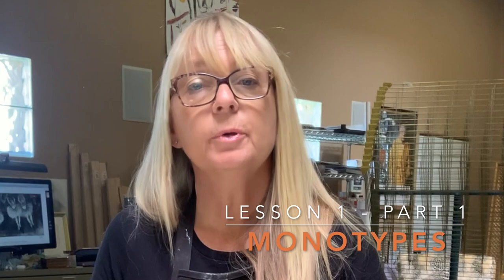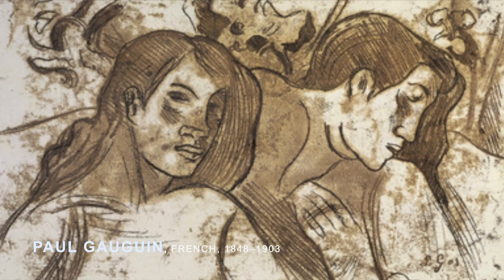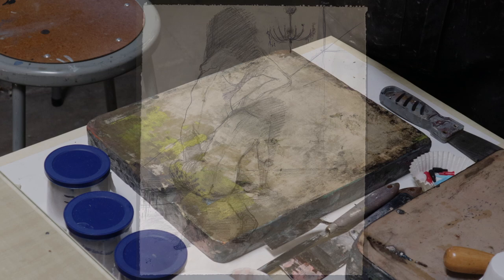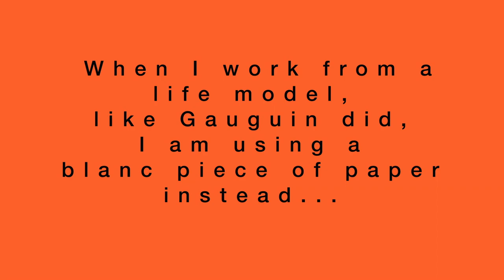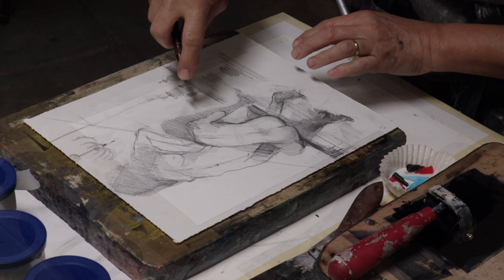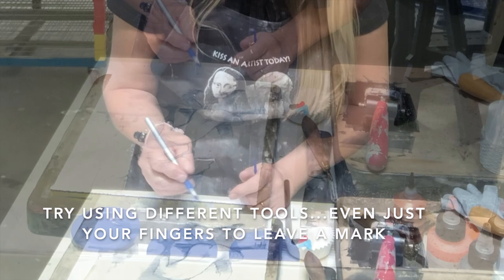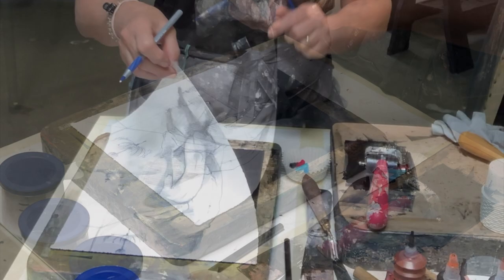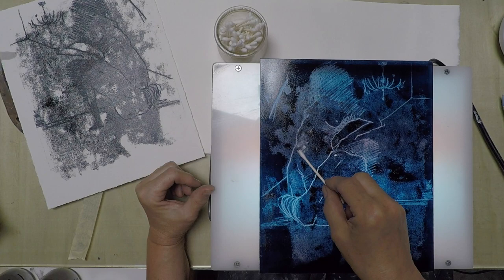Expressive Printmaking Techniques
The Monotype, part 1
I’m excited for sharing!!
Here is Lesson 1, Monotype, part 1 of my “Expressive Printmaking Techniques” -workshop .…many more to come:-))